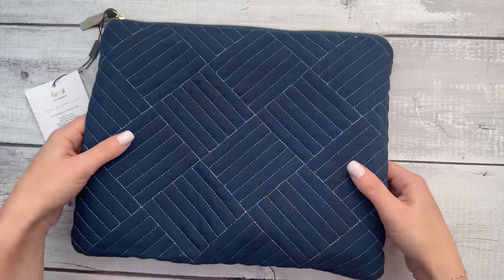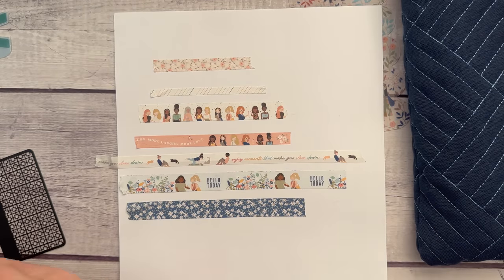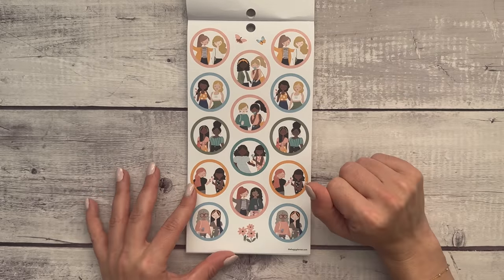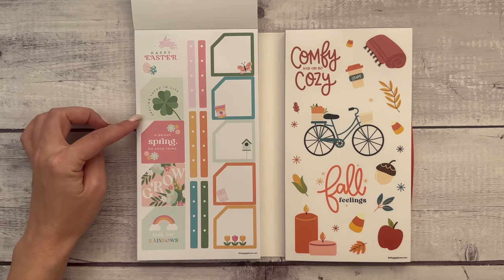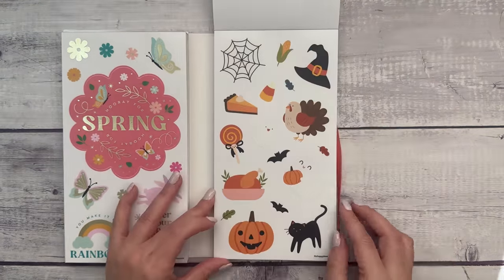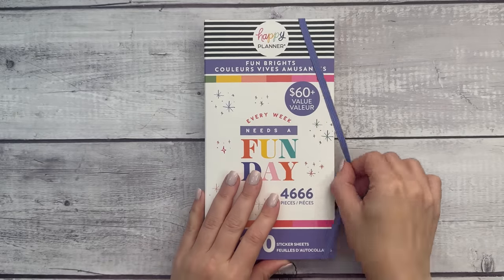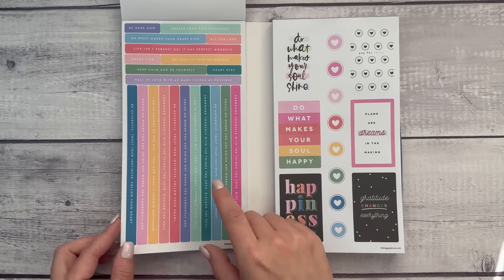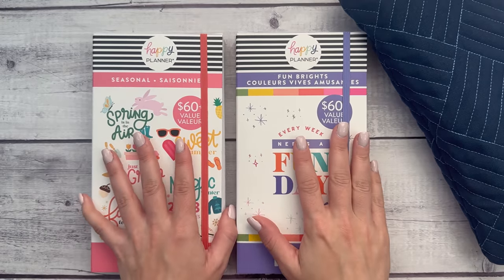UNBOXING! SQUAD BUNDLE & TWO MEGABOOKS!